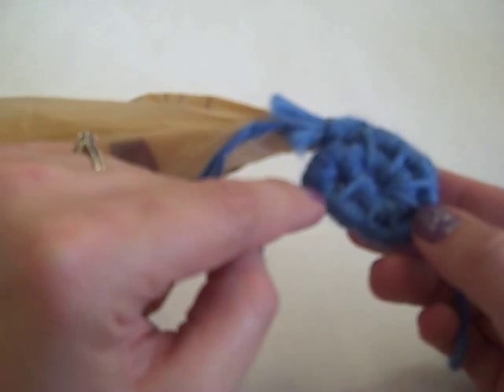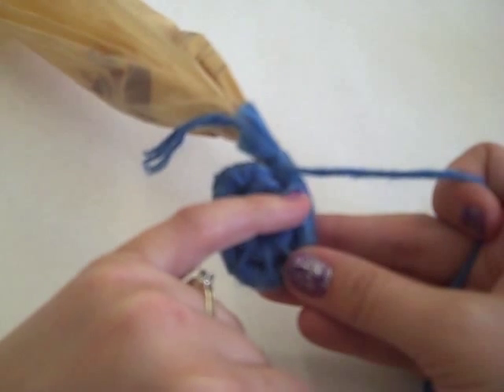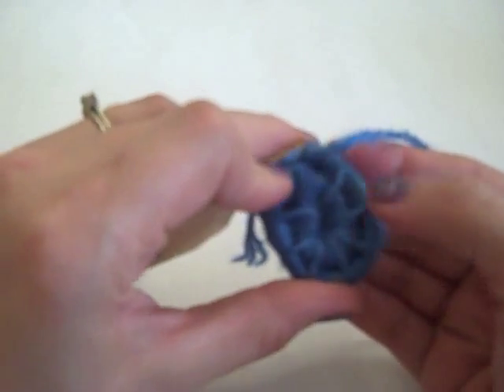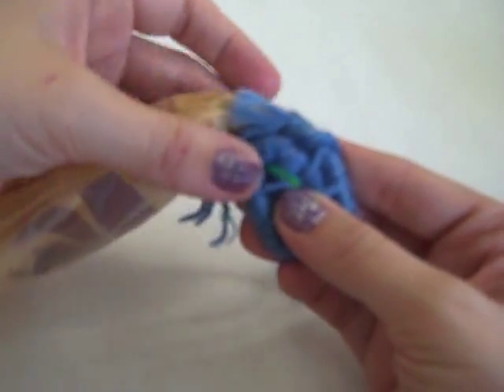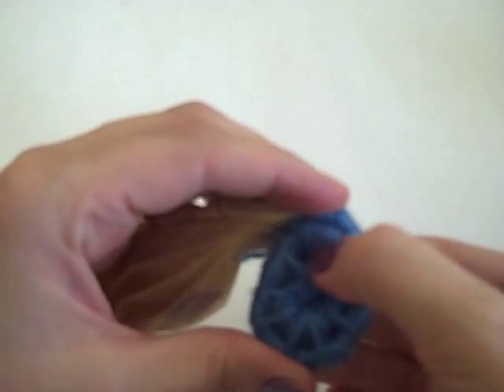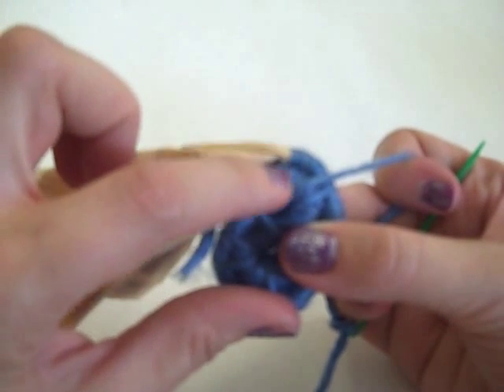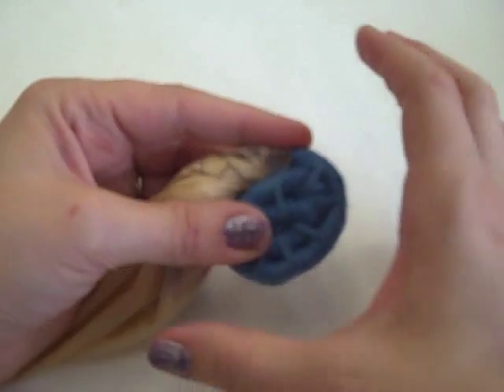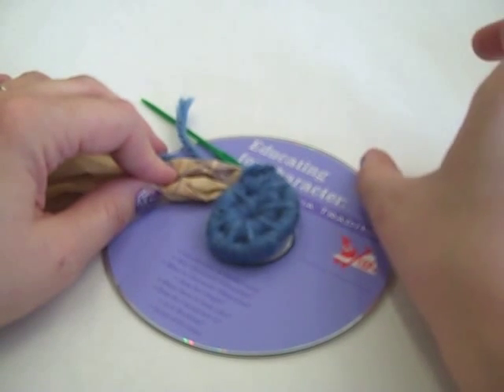Coil Basket from Grocery Bags Tutorial Part 3: Continuing to Stitch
How to create a coil basket using old grocery bags and yarn. Part 3- continuing to stitch in a spiral to create the base of the basket.